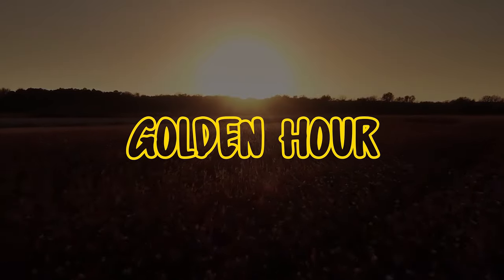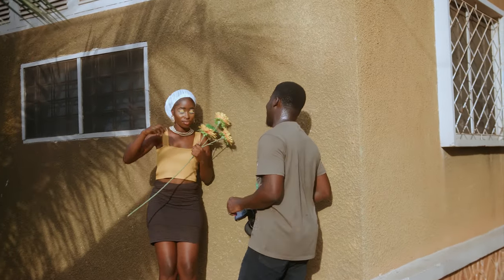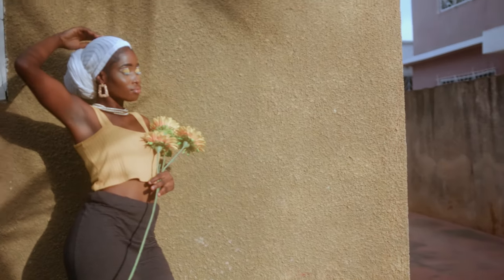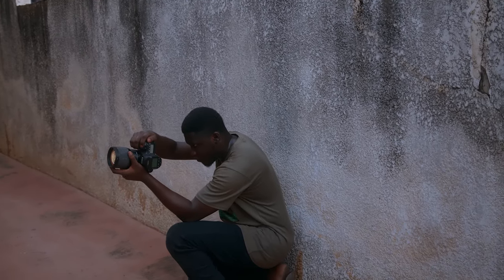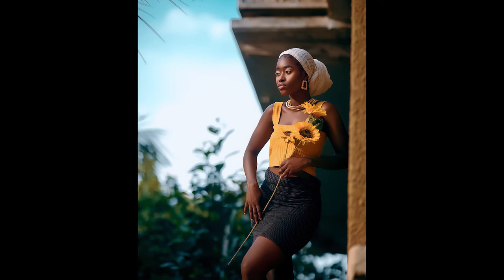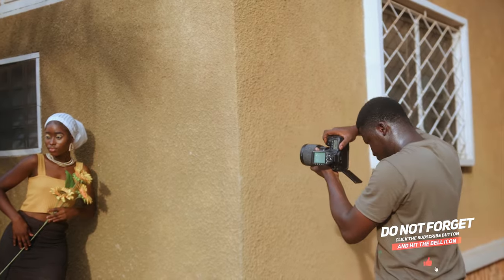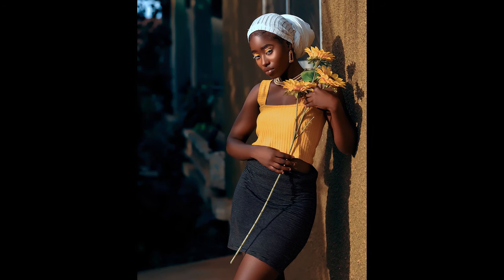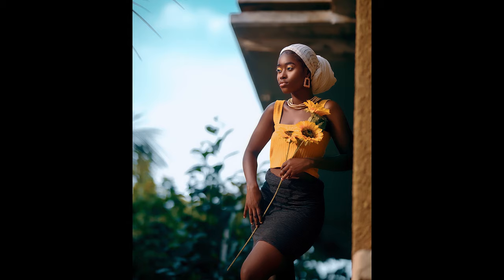GOLDEN HOUR PHOTOSHOOT WITH THE EOS 6D MARK II SIGMA 85MM 1.4 ART LENS - BEHIND THE SCENES - SUNSET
This shoot was done during sunset. I give tips in this video on how I shot the photos.
EOS 6D MARK II with SIGMA 85MM 1.4 ART LENS